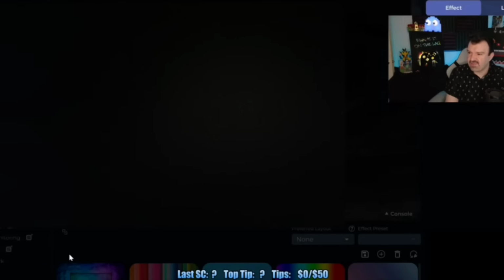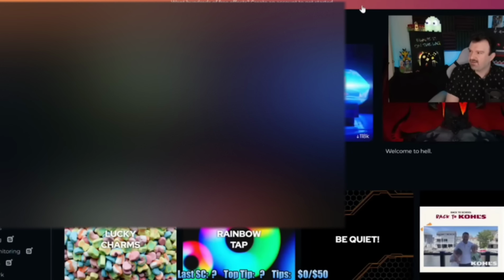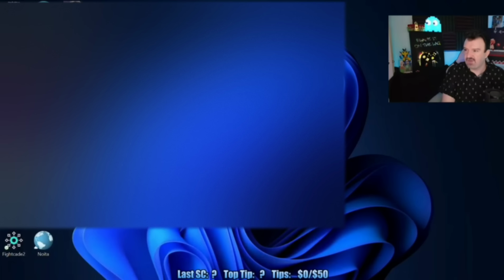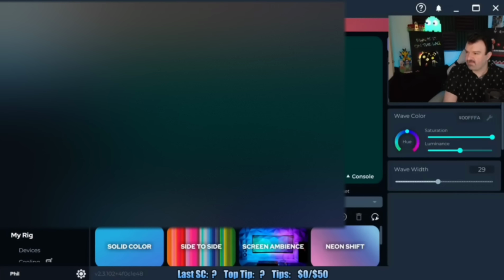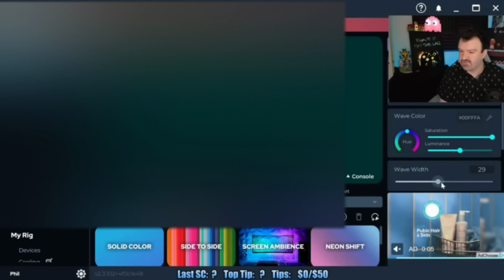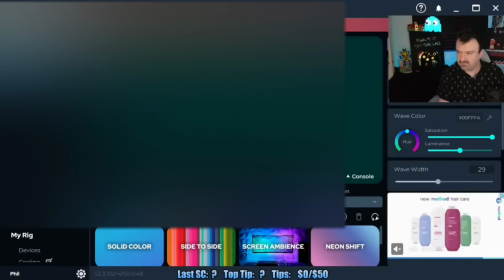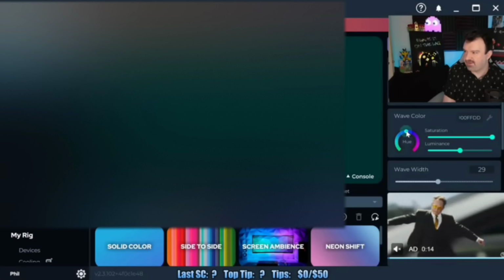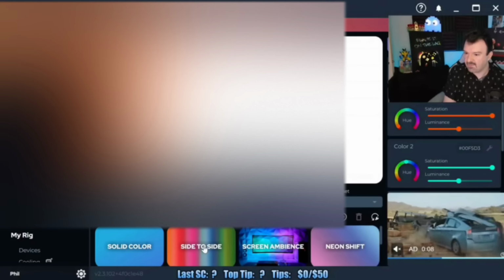Breaking! DSP Bricks His RGB Lighting on The PC. Calls Someone The Hard R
Timestamp
0:00            Gintro
0:28     Beg-inning

Become An InVestor and Save The Business